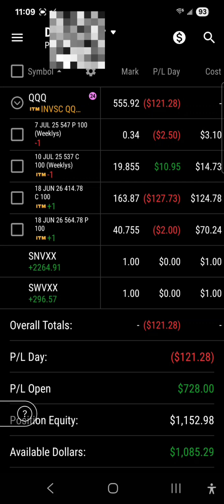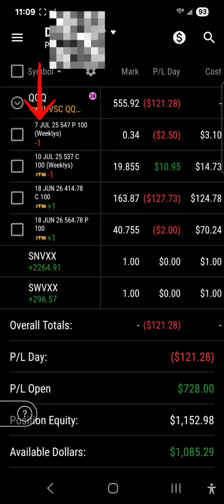How I Make Money From Stock Options